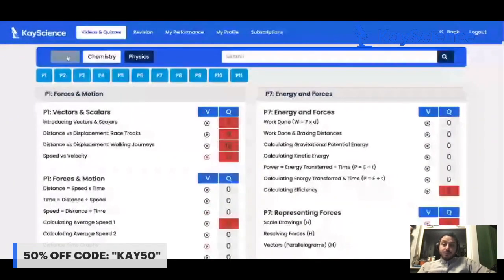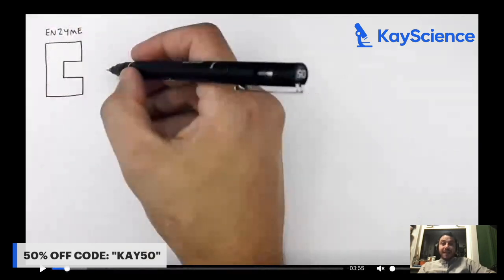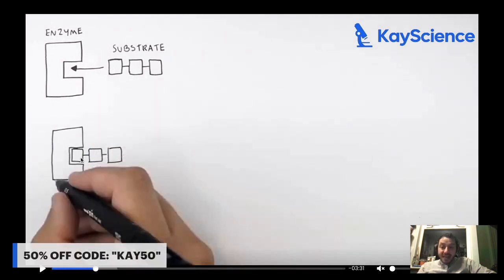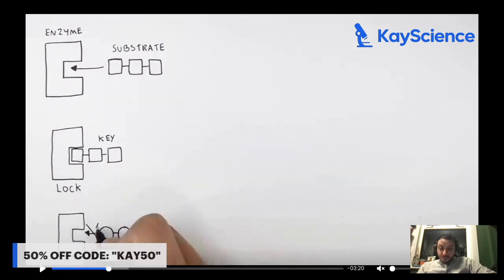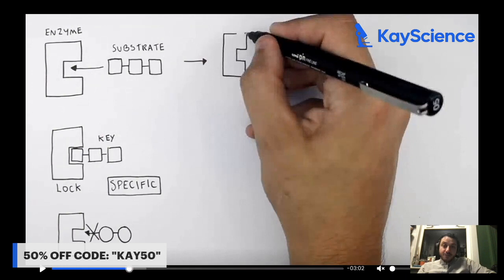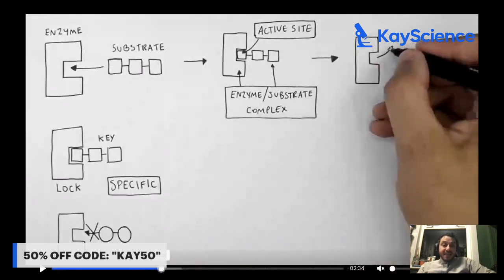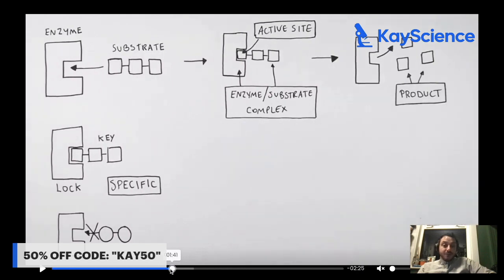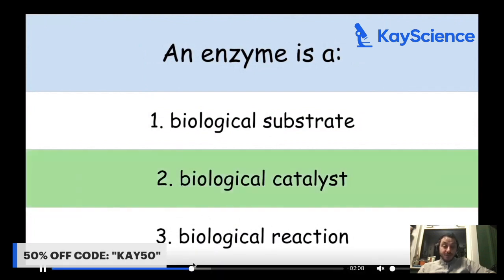Enzyme Lock & Key Theory | KayScience GCSE Exam Topic Walkthrough